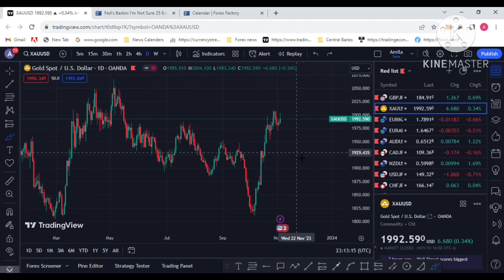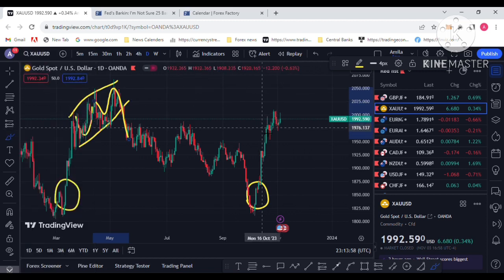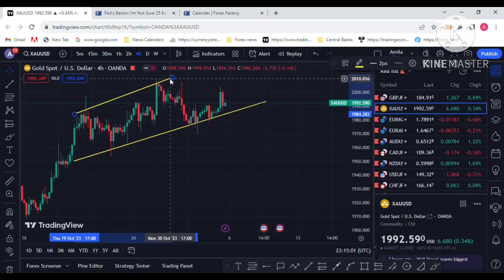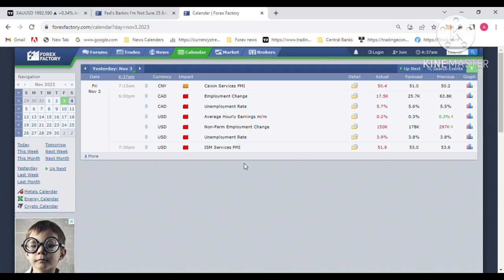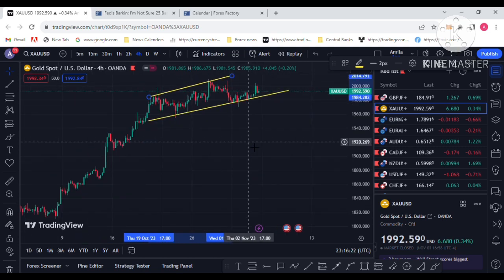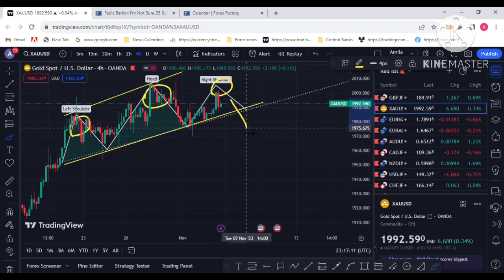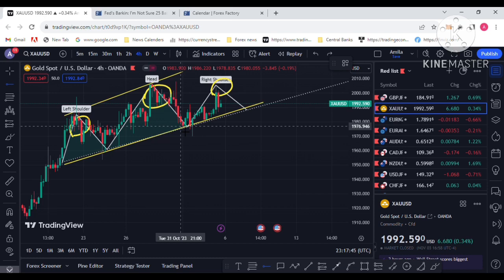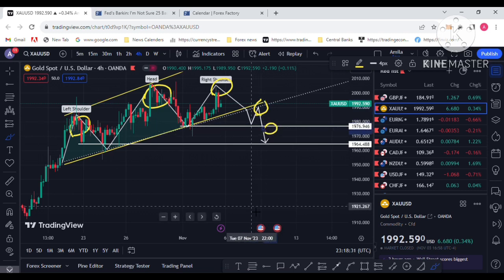XAU USD - Gold Next Move (Weekly Analysis) Amila Jaz